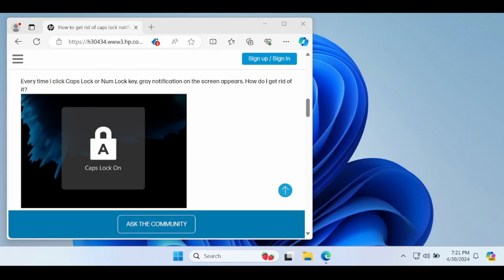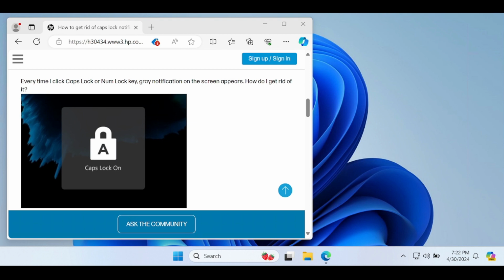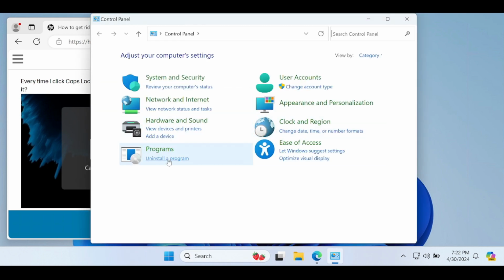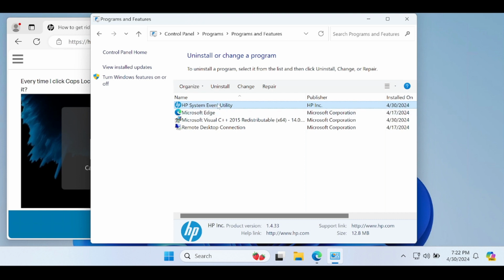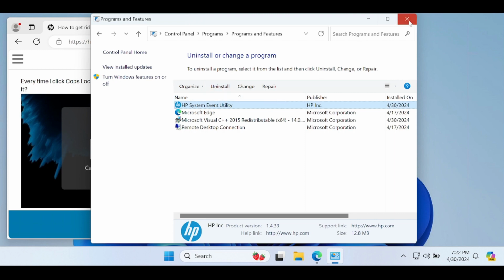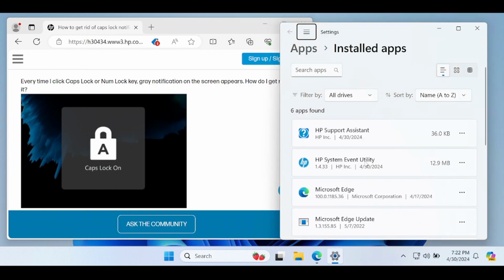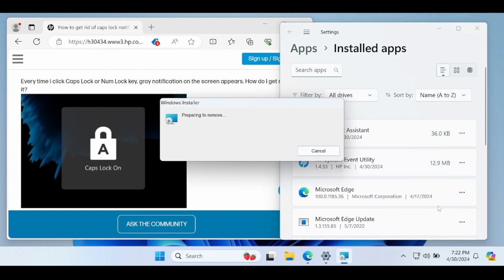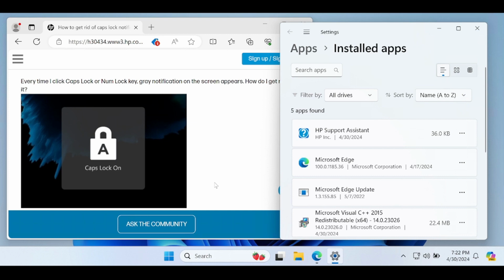How To Easily Disable Caps Lock Pop Up HP Laptop and Computer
Step by step guide on how to disable pop up when turning on caps/num/scroll lock on your computer